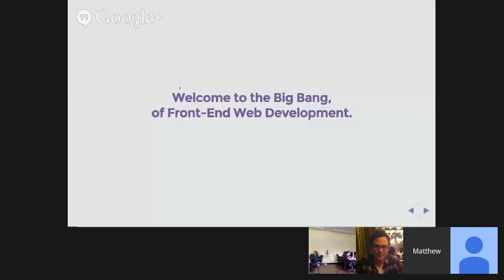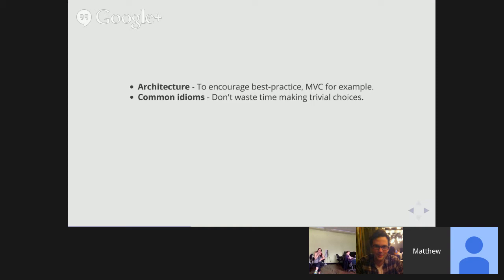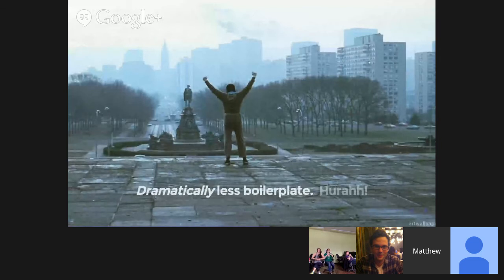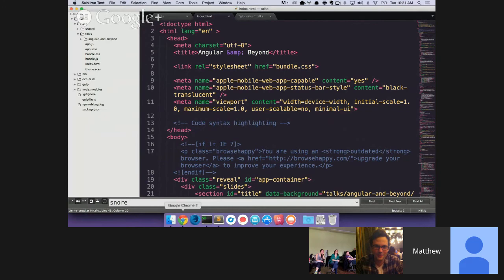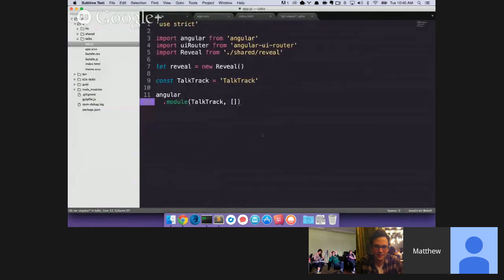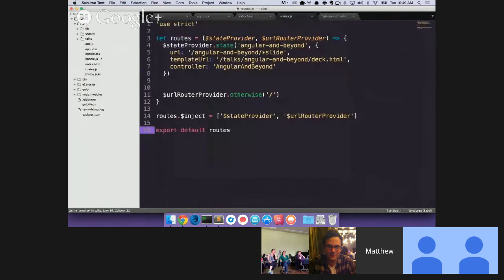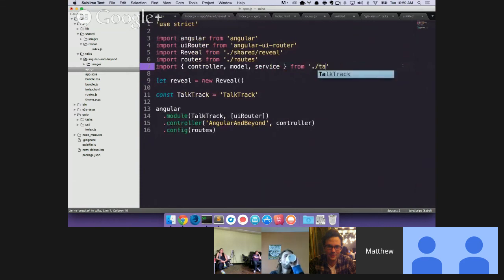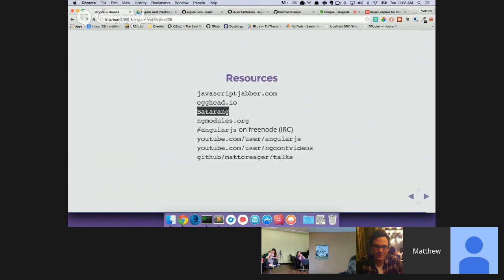UIT Startup Immersion - Live Code Session - Matthew Creager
Matt Creager, an evangelist prime at Heroku / Member of Technical Staff, Software Engineering at Salesforce joins UIT to talk about AngularJS.